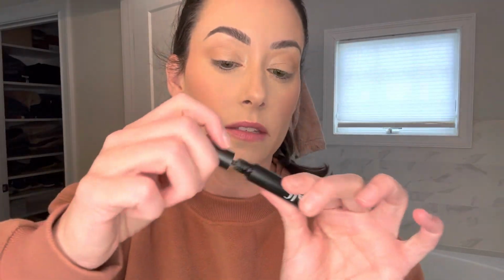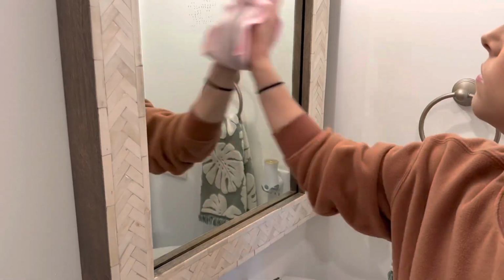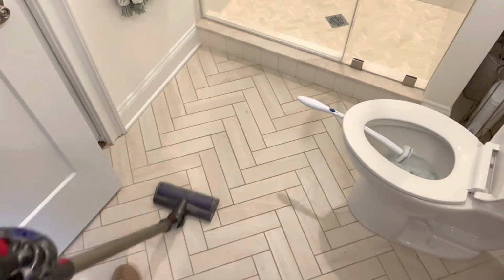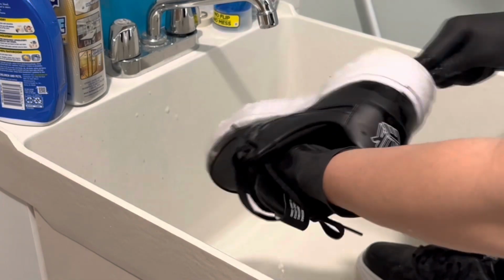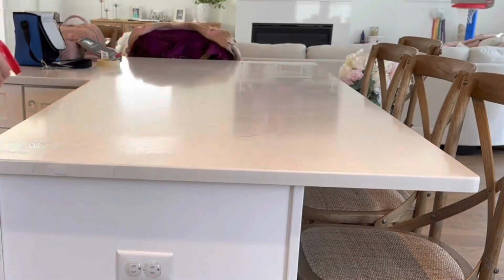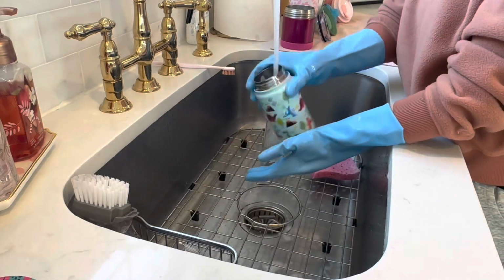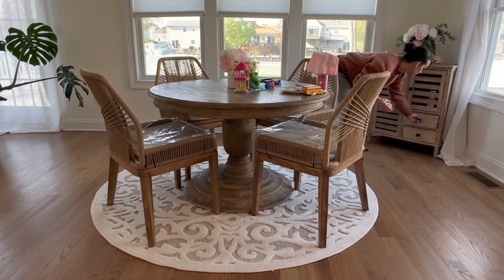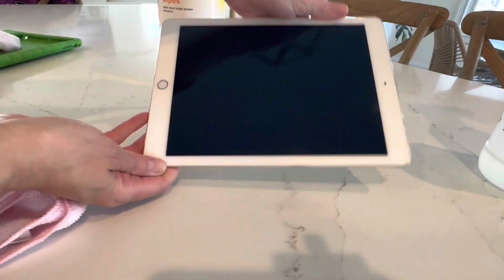CLEAN WITH ME - Tackling my cleaning to do list and a little GRWM at the beginning!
SHOP MY FAVORITES! 🛍️
LikeToKnow.it @organizationbeautynation

Cleaning products 🧼
Lysol with Hydrogen Peroxide Cleaner

Disinfecting wipes (up & up)

Nitrile cleaning gloves (black)

Microfiber towel

Dyson vacuum

Stiffer mop

Clorox disinfecting mop wipes

Clorox Comfort Gloves

Dawn dish squeeze

OxiClean Spray

Weiman quartz cleaner

Weiman stainless cleaning wipes

Dawn free & clear dish spray

Alcohol wipes (IPA)

Glade Candles 😋
Marshmallow Irish Cream
Sheer Vanilla Embrace

Makeup 💄
e.l.f. Suscreen Whoa Glow

Tarte Face Tape (light medium)

e.l.f. Concealer (light sand & light medium)

Maybelline FIT ME (light)

NYX Banana Powder

Benefit Butterfly Blush

Cover Girl Blush (soft mink)

L’Oreal Lumi Bronzer

Rare Beauty Highlight (exhilirate)

Tarte Lash Smoothie Mascare

e.l.f. Brow Wow (medium brown)

Milani Lip Oil (cherry lime)

NYX Lip Liner (peek-a-boo)

Fenty Beauty Lip Cream (fenty glow)